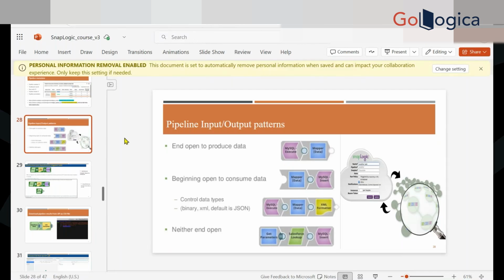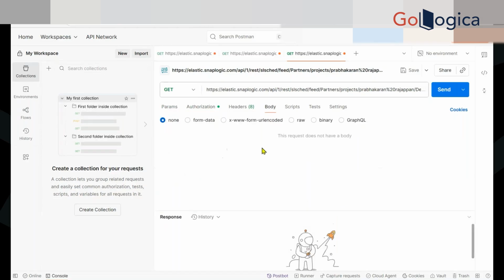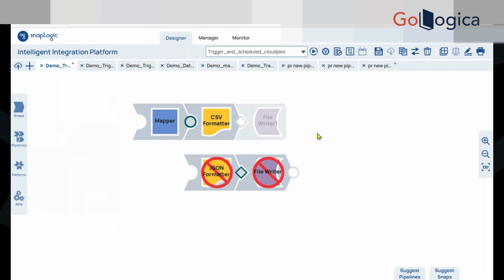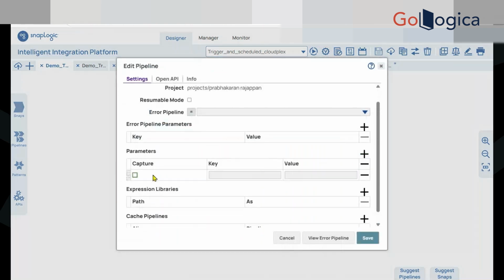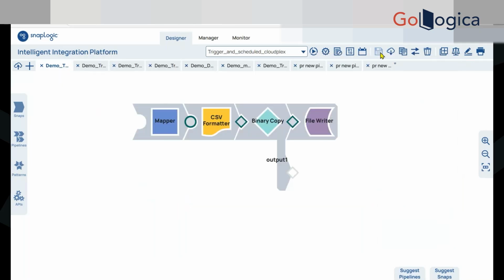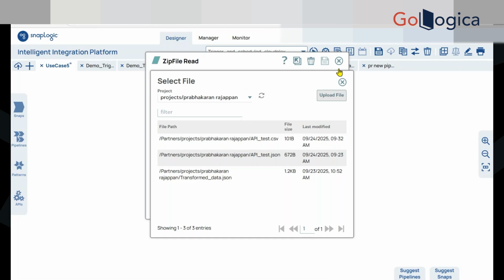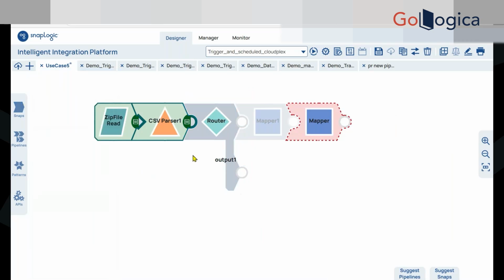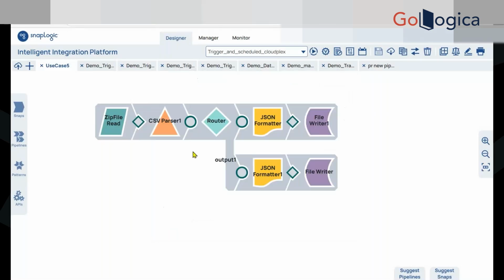Overview of Pipeline IN and OUT patterns in SnapLogic | GoLogica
🚀 Want to understand how Pipeline IN and OUT patterns work in SnapLogic?

 In this detailed session by GoLogica, we’ll explore the fundamentals of pipeline patterns and how they help in building efficient integrations within SnapLogic.

SnapLogic pipelines are the backbone of modern integration workflows, and knowing how to properly configure Pipeline IN and Pipeline OUT patterns is essential for smooth data flow between systems. This video gives you a clear overview, practical use cases, and examples so you can start applying them in real-world scenarios.

In this video, you’ll learn:
✅ What are SnapLogic pipelines?
✅ Understanding Pipeline IN pattern
✅ How Pipeline OUT pattern works
✅ Best practices for handling pipeline execution
✅ Real-world examples for efficient data integration

By the end of this video, you’ll have a solid understanding of how to design, implement, and optimize pipeline patterns in SnapLogic, making you more confident in handling integration projects.

📖 Perfect for:

SnapLogic beginners and advanced learners

Integration developers and data engineers

Cloud & Data professionals

Anyone preparing for SnapLogic certifications

✨ Don’t miss this session if you want to become a pro at SnapLogic pipelines and boost your integration skills with GoLogica!

👉 Watch till the end for expert insights and demonstrations.